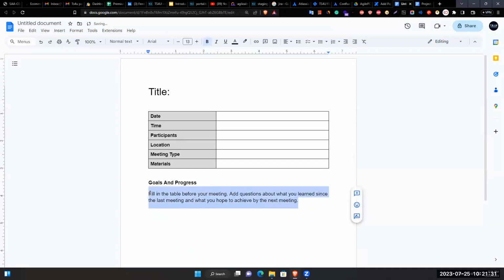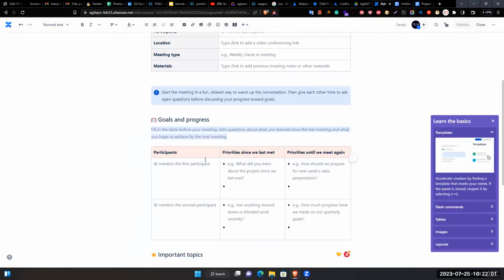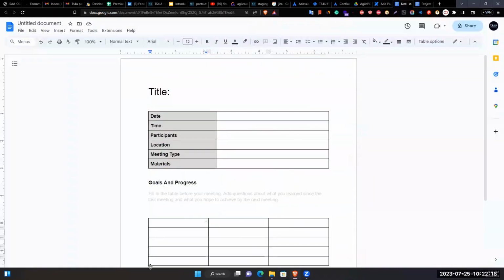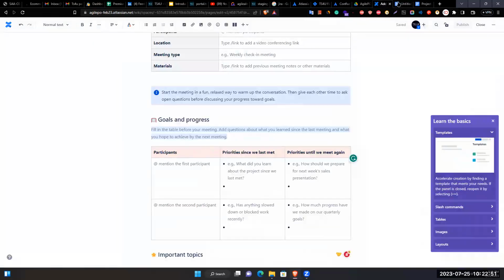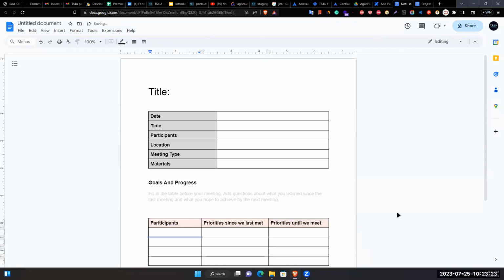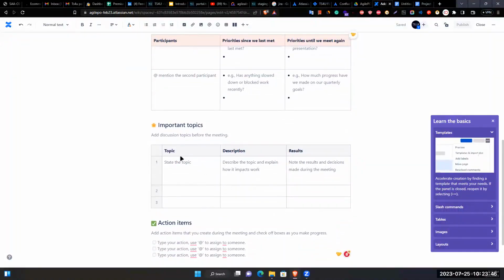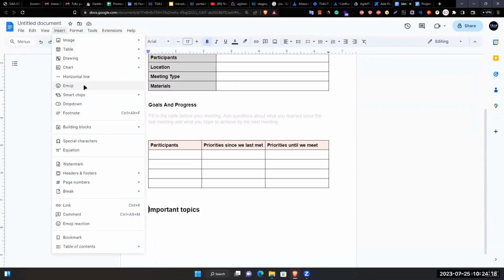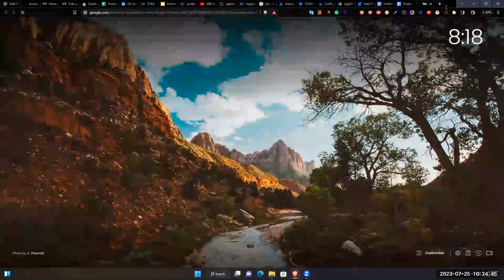Creating and Collaborating on One-on-One Meeting Templates in Google Docs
1. The speaker is customizing a table in a document, making it smaller and changing the color to gray.
2. They add a new column for party participants, with columns for participant priority since the last meeting and priority until the next meeting.
3. The speaker adds decoration to the table by inserting icons and images.
4. They demonstrate how to download icons for use in the document.
5. The speaker emphasizes the importance of formatting and customization in creating visually appealing documents.

Our Office address:
30500 Van Dyke, Ste- 201